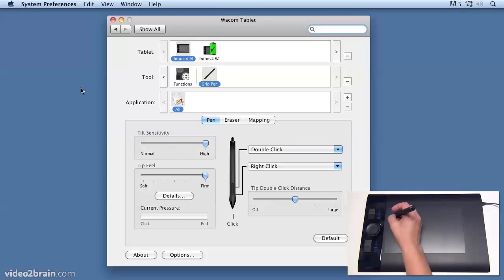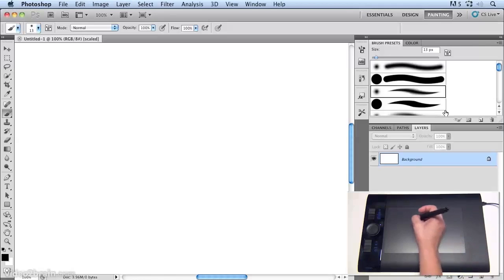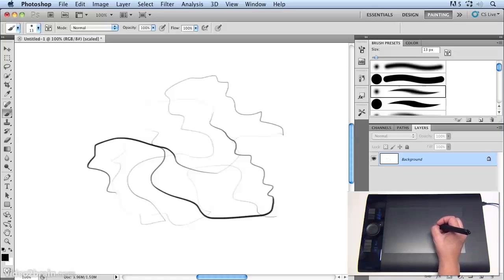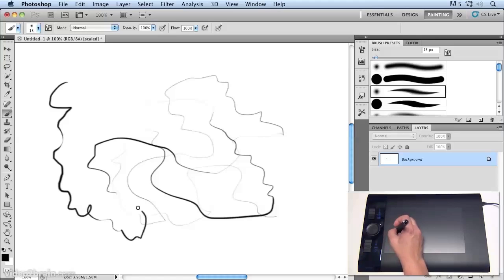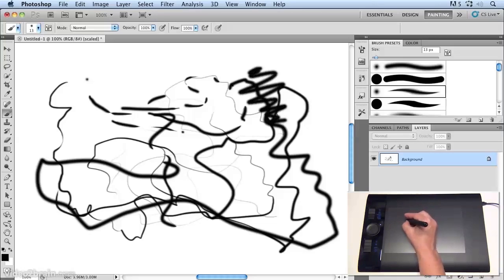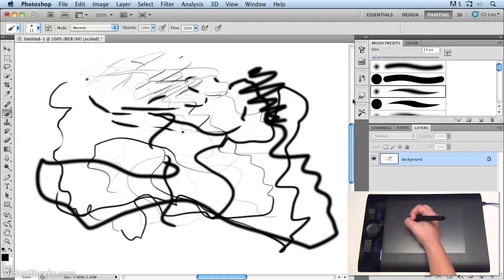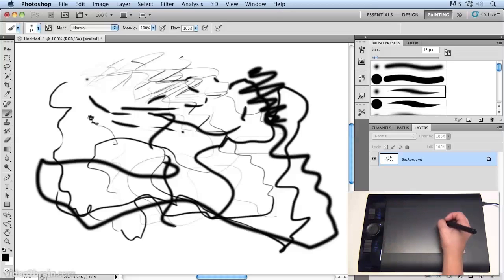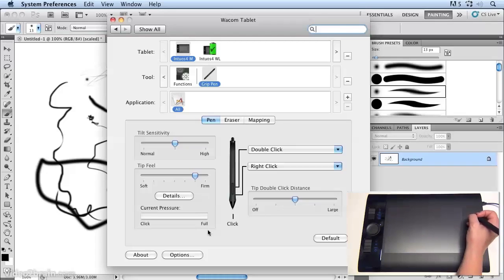Intuos - Basic Settings - Pressure Sensitivity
Meet the Master -- Watch it. Learn it. Do it.
Topic - Basic Settings - Pressure Sensitivity
The complete Meet The Masters collection is available as DVD in